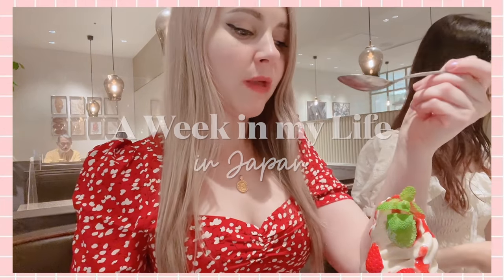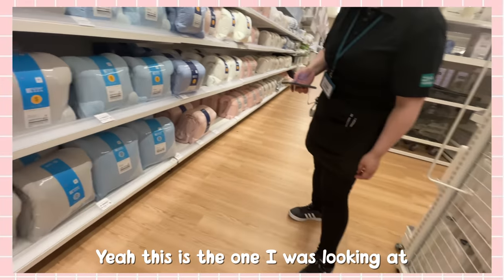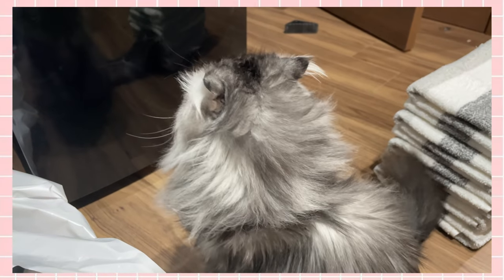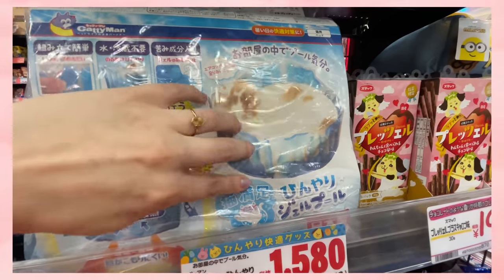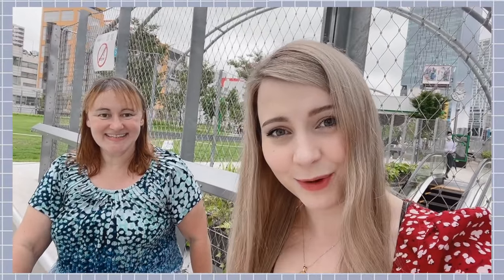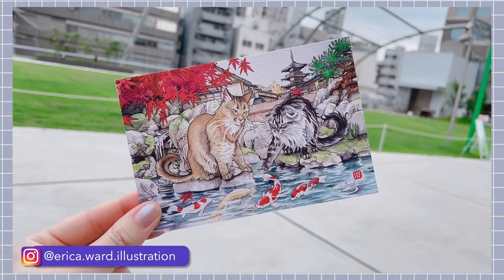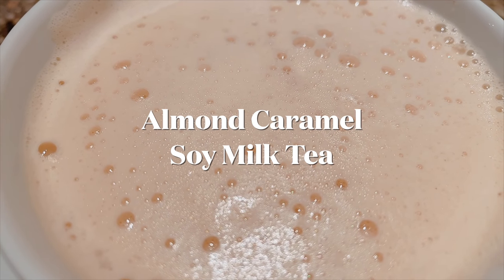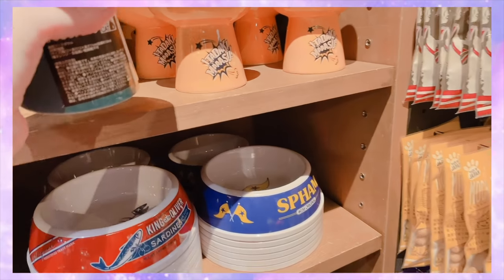Leaving Morioka for Good? 😢 Week in my Life in Japan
Week in my Life in North Japan 🇯🇵 Wow turned into an interesting week. Didn’t see this coming, but just gonna go with the flow! Wish me luck! 🤞
 - - - - - - - - - - - - - - - - - - - open me 👇 - - - - - - - - - - - - - - - - - - - -
🐈 CAT RESCUE POSTCARDS:

💕 HELP add subtitles and english captions to my videos! 💕

- All Prod. by Lukrembo